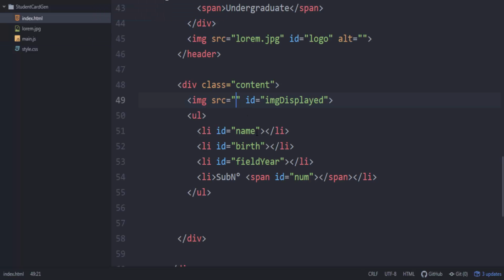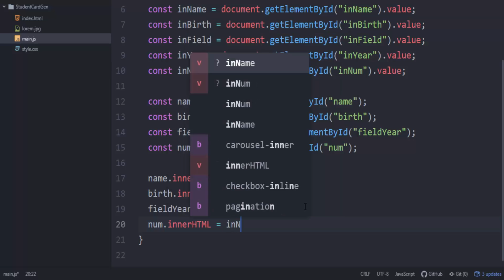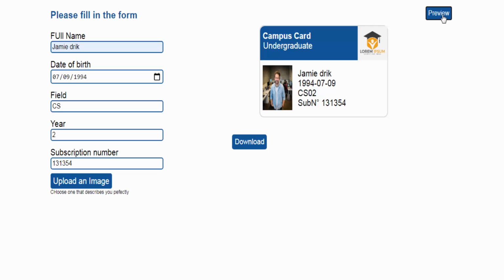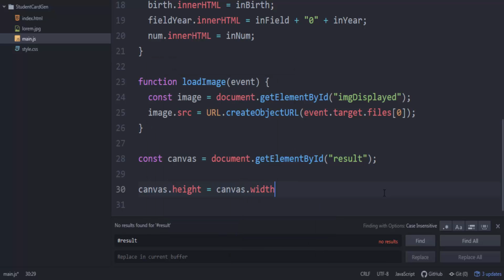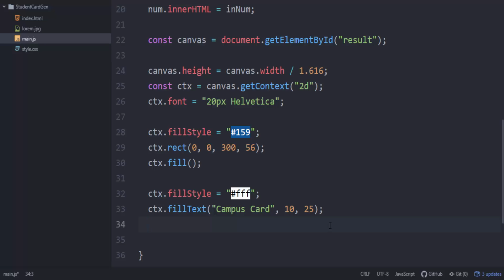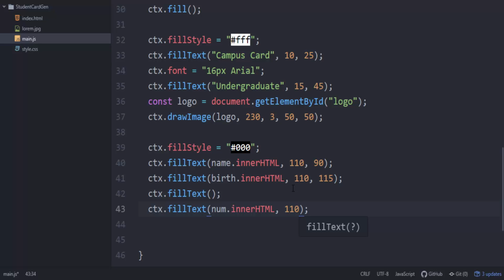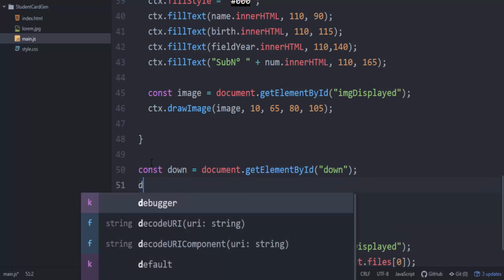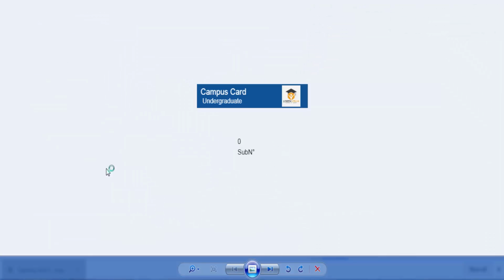Build a Student Card Generator with JavaScript | Part2/2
In this second part, we'll hit the html Canvas by using its methods to draw some paths and boxes and adding images.
We'll also see how we can add a download button to enable an automatic download feature.

Time stamps:
Preview Function - 0:00
loadImage() - 8:20
convert the card to an image - 11:30
Download Function - 32:30